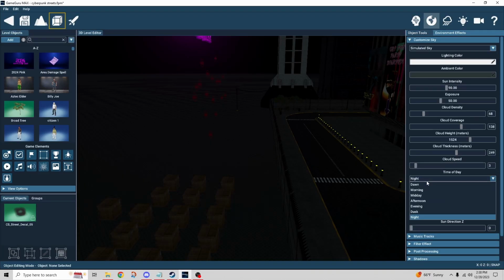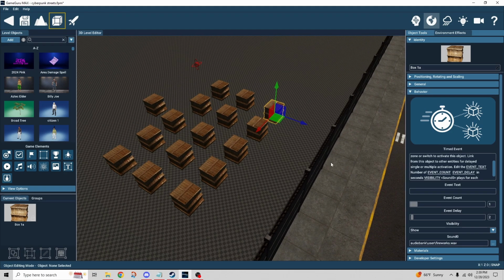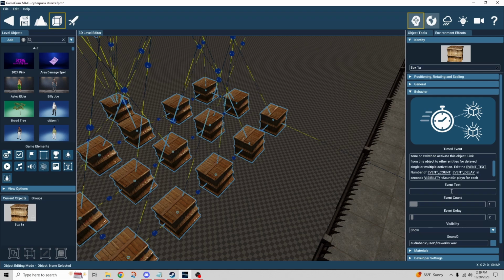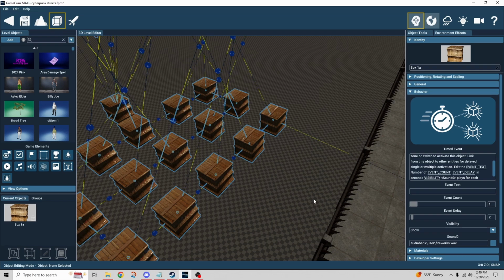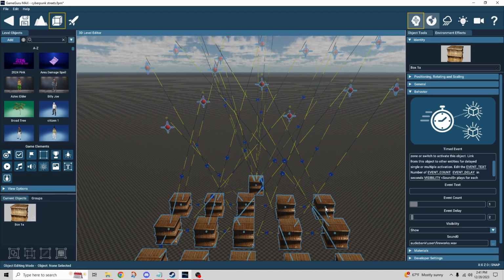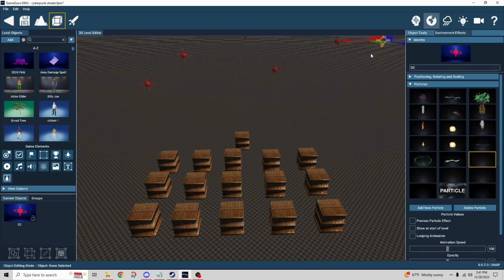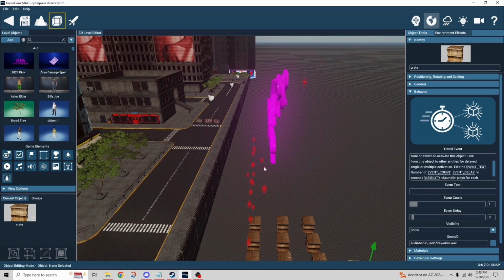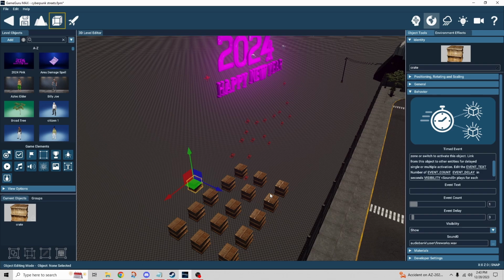GameGuru Max Tutorial - Timed Event Behavior Explained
🎮 Dive into the exciting world of GameGuru Max with our latest tutorial! 🚀 In this step-by-step guide, we'll explore the powerful Timed Event behavior, unlocking the potential to create mesmerizing in-game spectacles. 🎆

🕰️ Imagine orchestrating a stunning fireworks display that lights up your virtual world! With Timed Events, you have the creative freedom to trigger dynamic events at precise moments, allowing you to design intricate sequences and captivating experiences for your players.

🚀 In this tutorial, I'll walk you through the process of setting up a breathtaking fireworks show using GameGuru Max's Timed Event behavior. Learn how to create dazzling effects, synchronize multiple events, and even build up to a jaw-dropping grand finale that will leave your players in awe.

Whether you're a seasoned GameGuru Max user or a newcomer looking to elevate your game design skills, this tutorial provides the insights and techniques you need to bring your virtual worlds to life with vibrant and synchronized events.

🎮 Ready to take your game development skills to the next level? Watch this tutorial now and unlock the potential of Timed Events in GameGuru Max! 🚀🔥